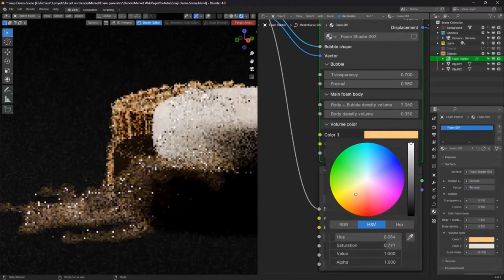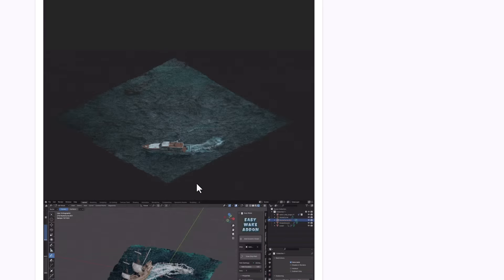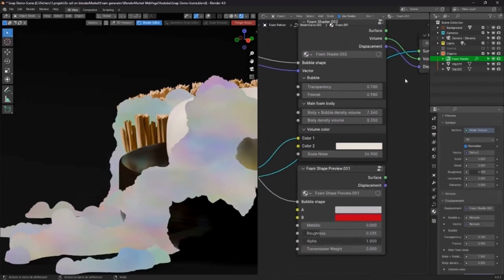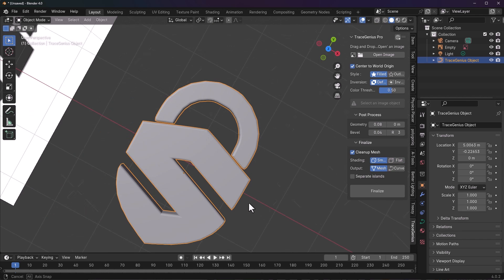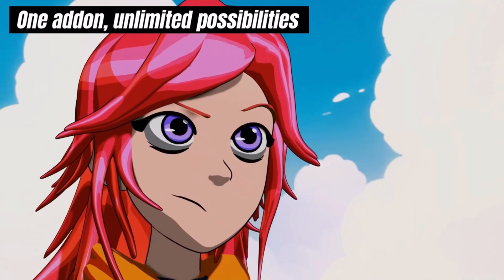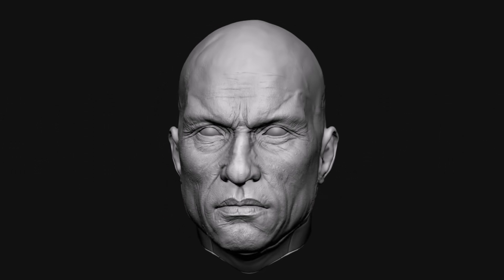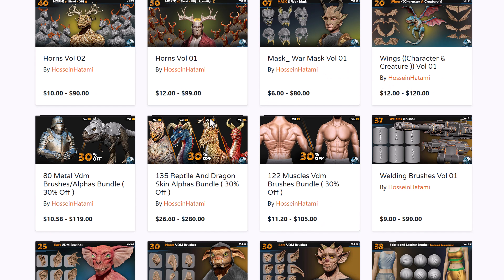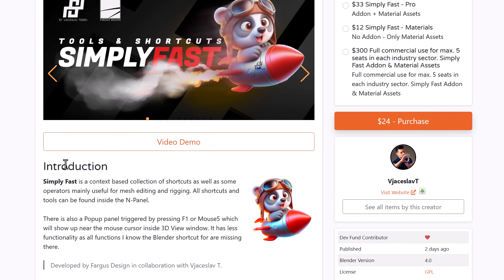Brand New Blender Addons You Probably Missed! #33